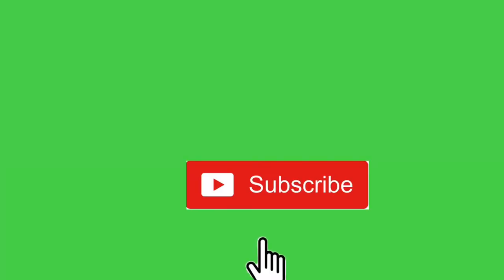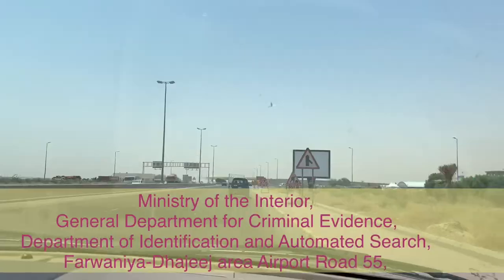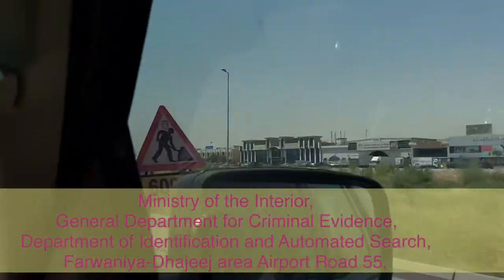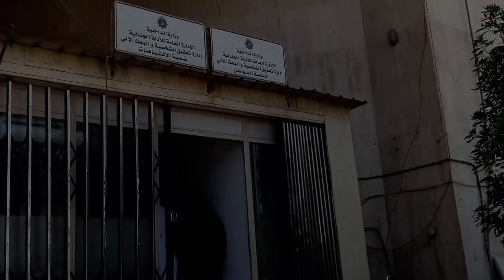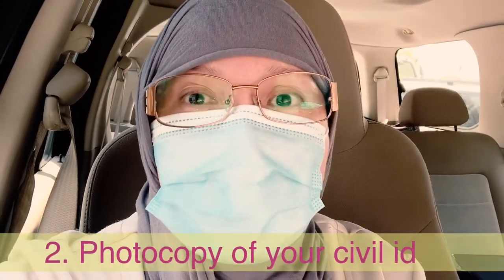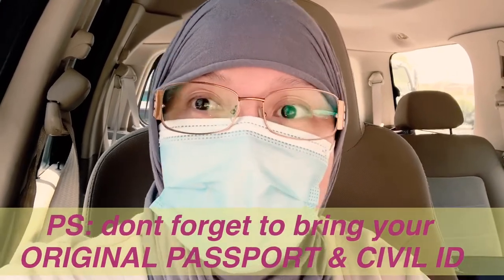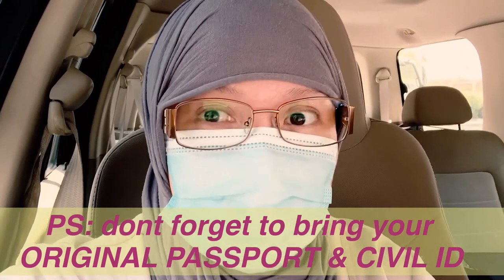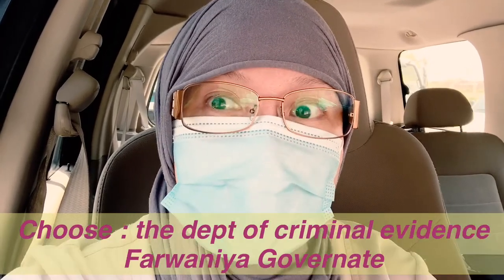how to get a Police Clearance In Kuwait|Travelling|immigration purposes